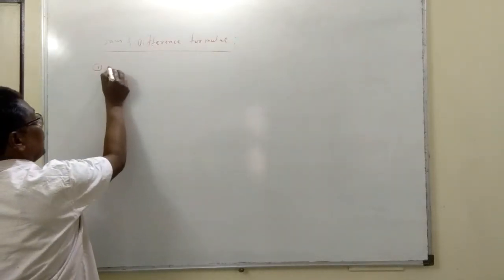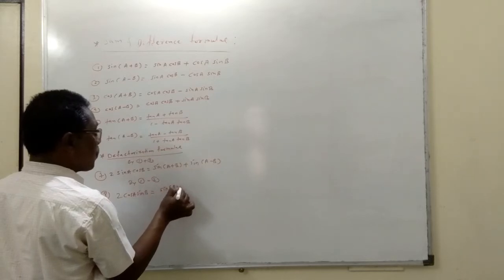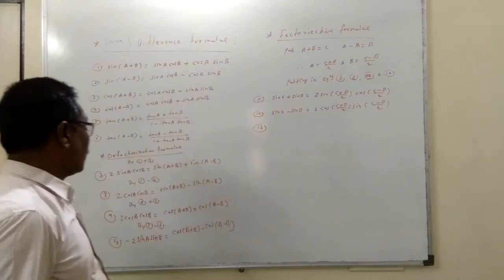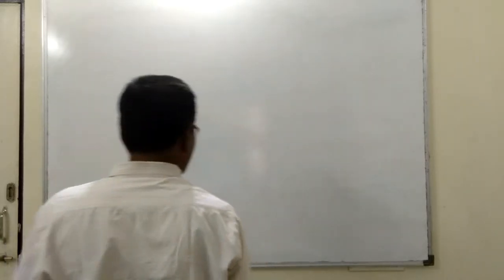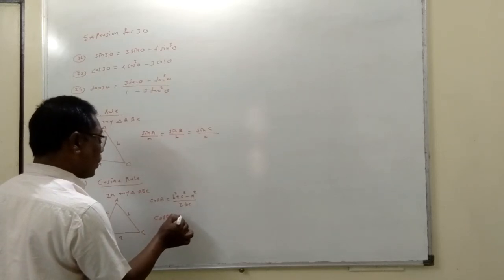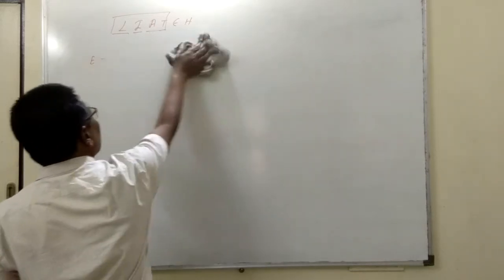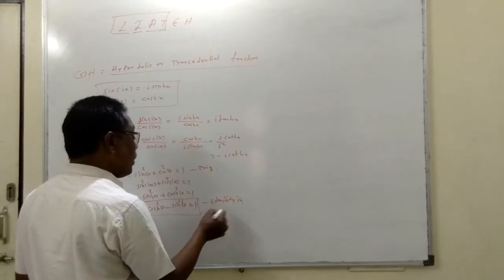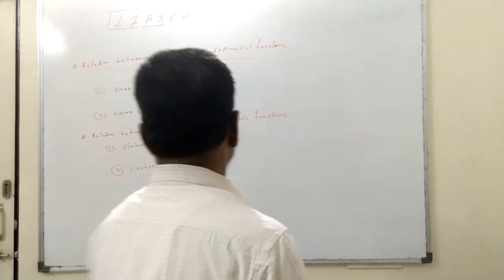Trigonometric function part - 3 , Exponential Function , Hyperbolic function | class 12+ Engineering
This lecture Explains trigonometric function,hyperbolic function, exponential function in detail.